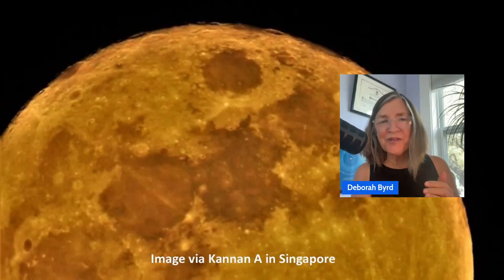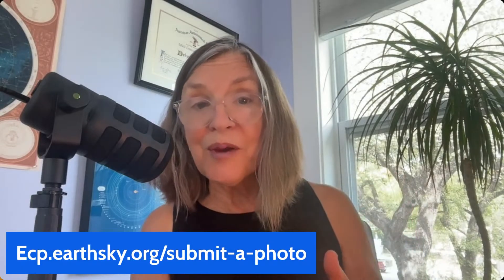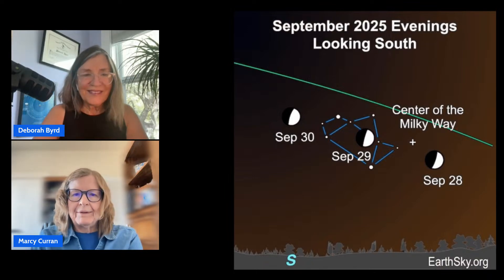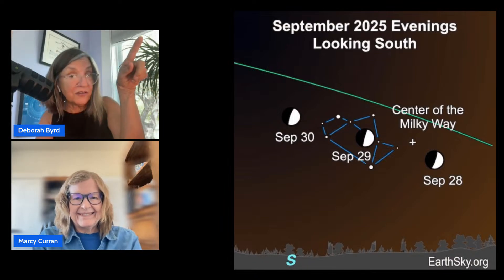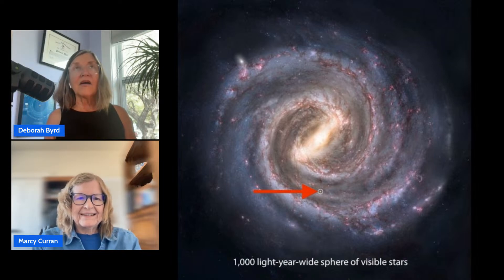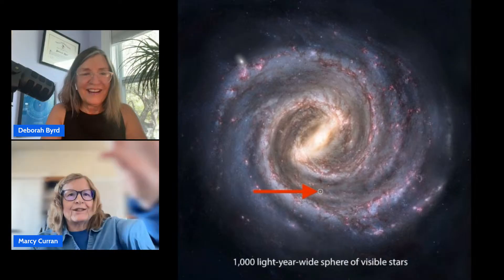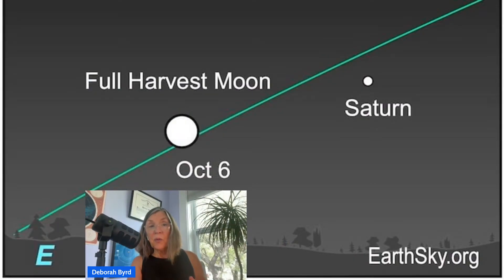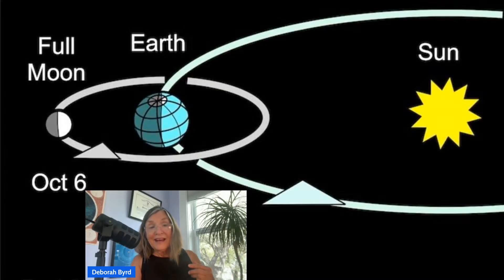SUPER Harvest Moon – All You Need To Know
The October 6-7 full moon is a Super Harvest Moon — bigger, brighter, and later than usual in 2025! Join us LIVE as we explain: what makes a full moon a Harvest Moon, the science behind supermoons, tips for observing the Harvest Moon in your sky. This livestream is perfect for beginners, stargazers, and anyone curious about the night sky. Learn everything you need to know before the moon rises!

WHEN: 12:15 CDT (17:15 UTC) on September 29.